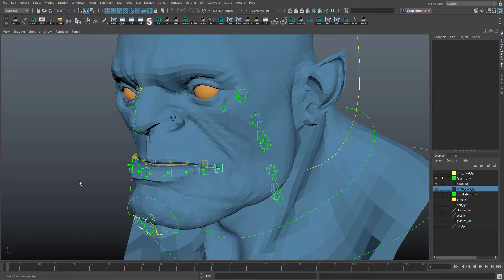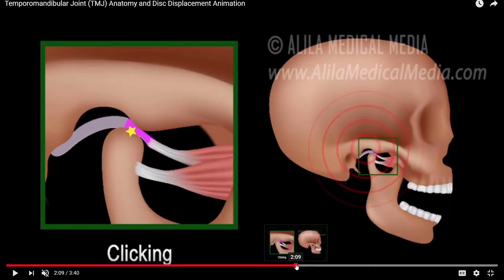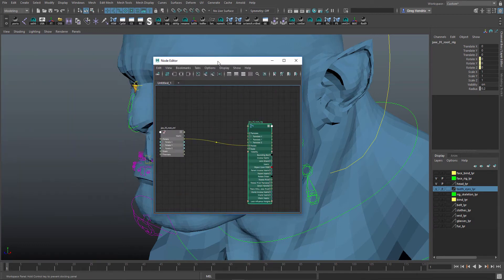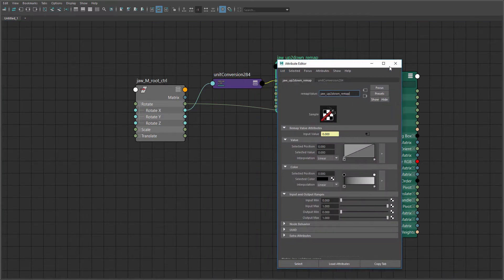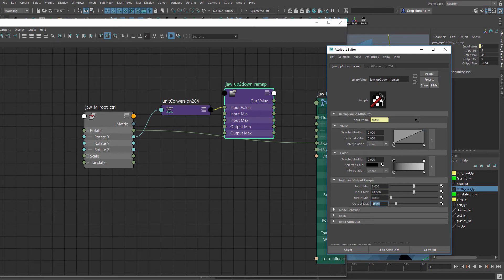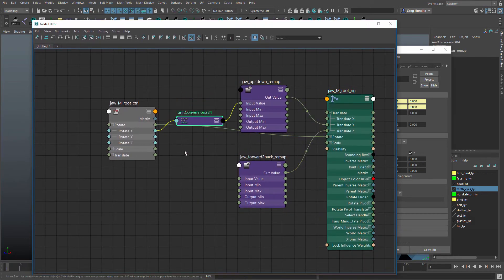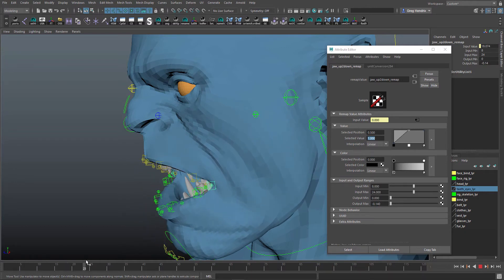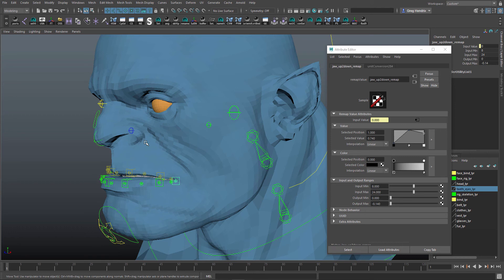Maya rigtip - Jaw Translation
We go over how the jaw not only rotates, but it translates as well!

Just to clarify from the video, the condyle of the mandible is the part of the jaw moving over the bump, which is called the articular eminence.